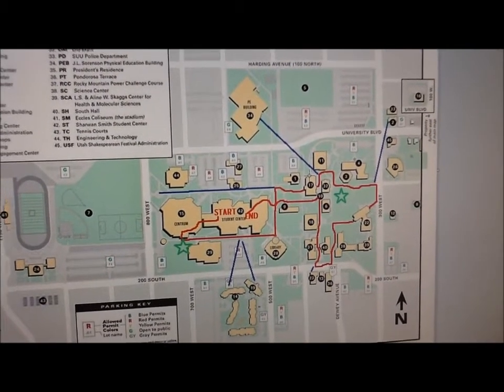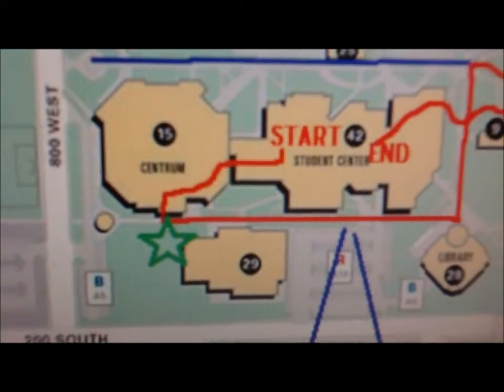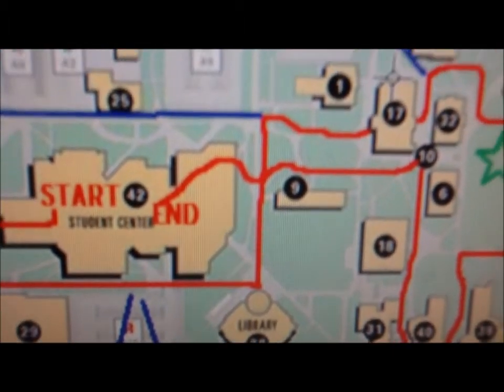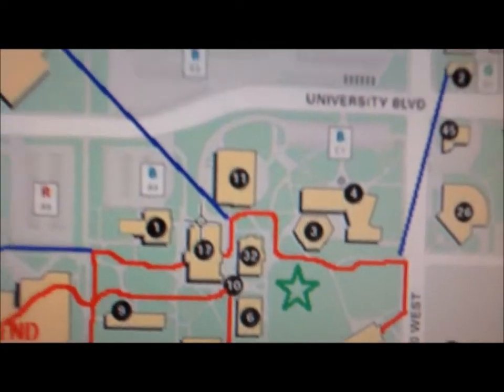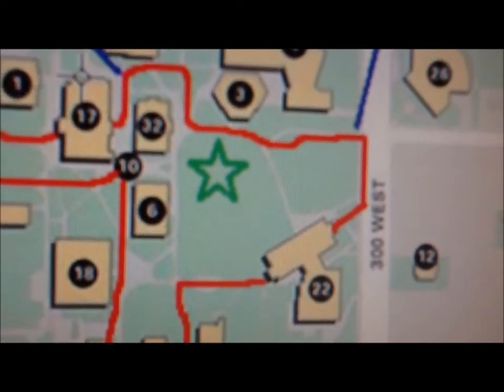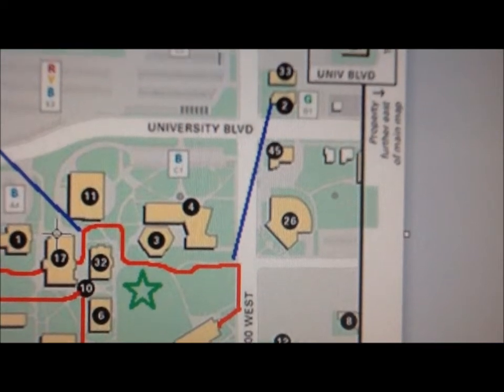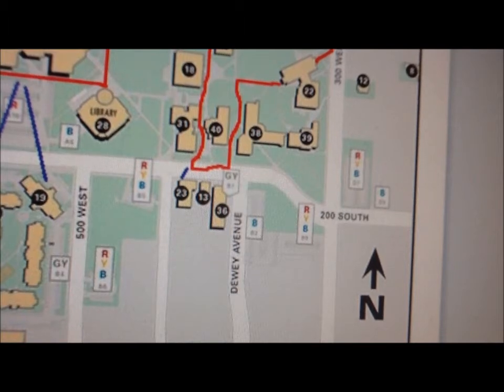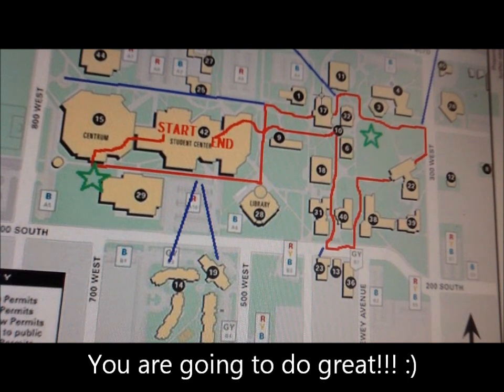Virtual Tour - Southern Utah Univeristy - O leader Training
Here is a virtual tour to further aid you in creating your tour.